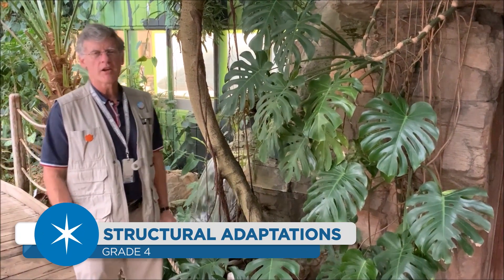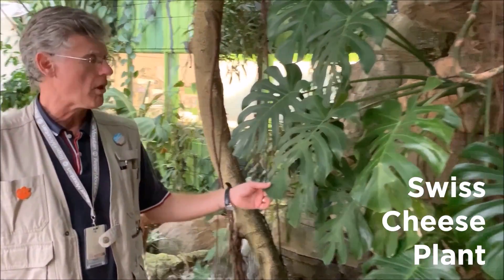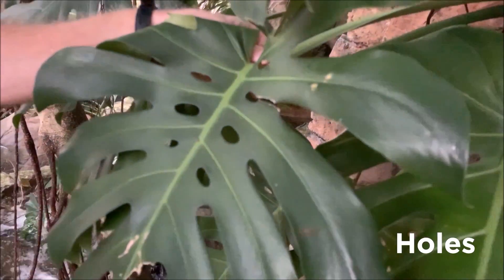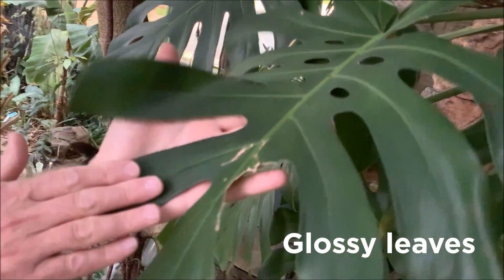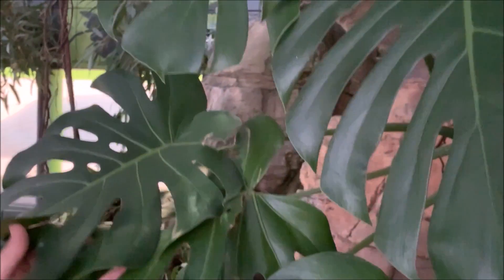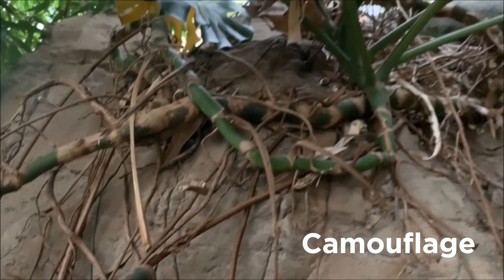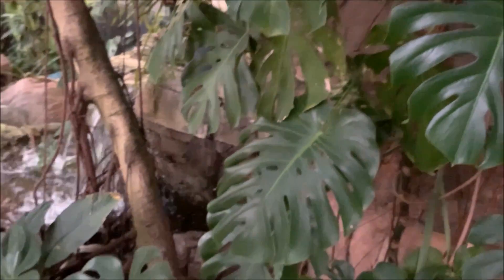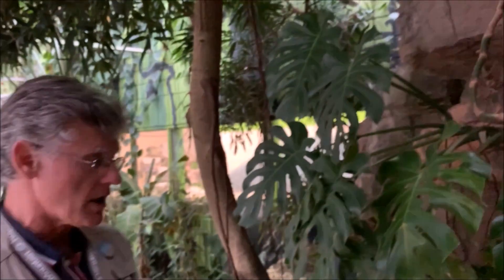Plants of the Rainforest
Video Shorts with
Science Specialists
Characteristics and Growth of Organisms: Plants of the Rainforest
4th Grade